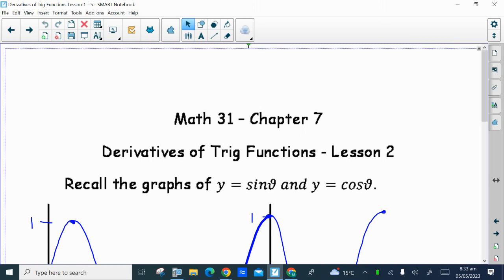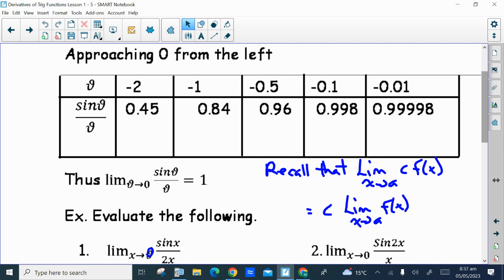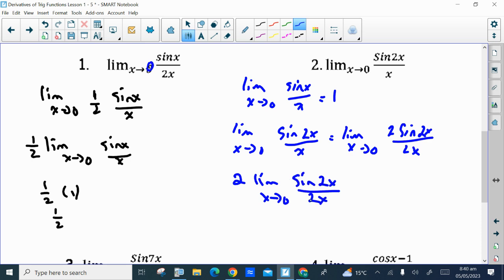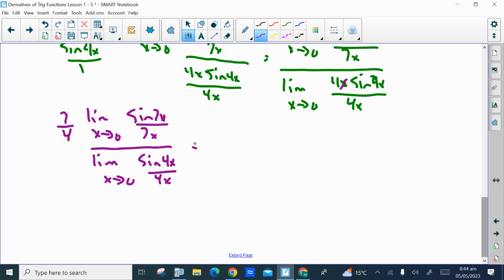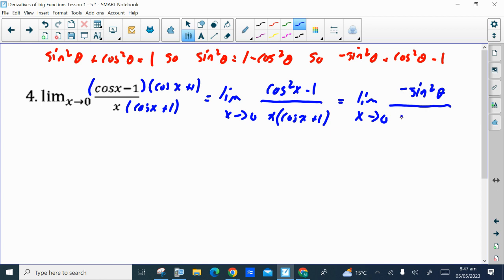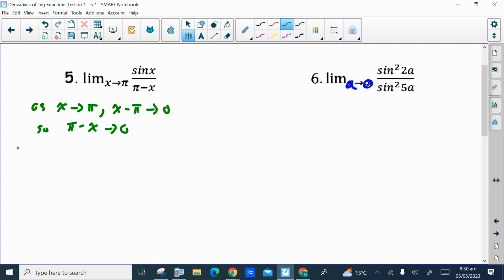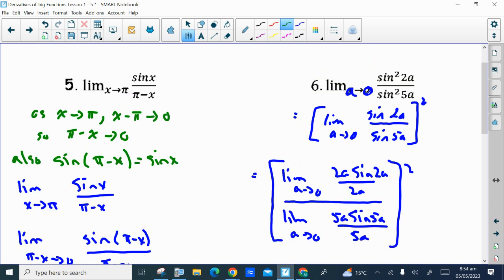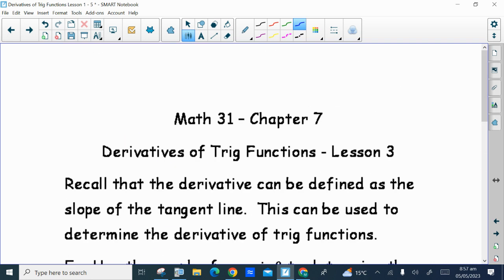Math 31 7.2